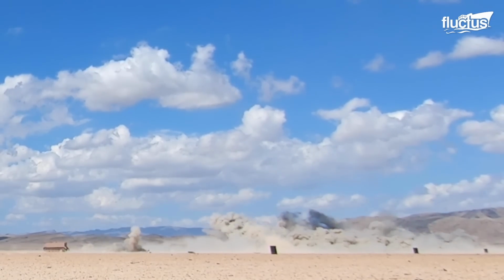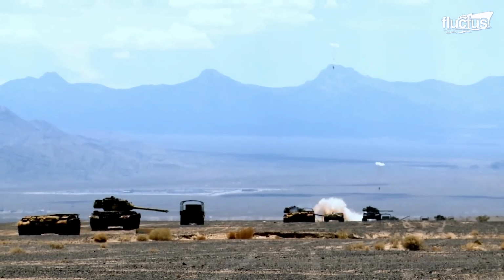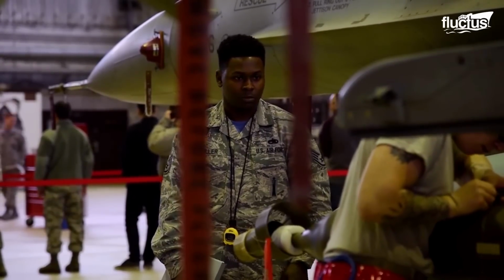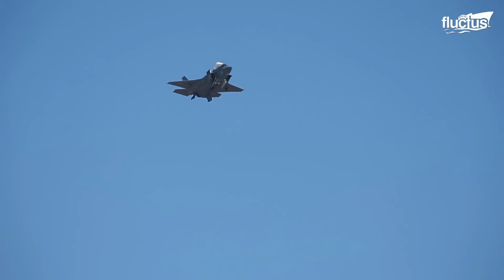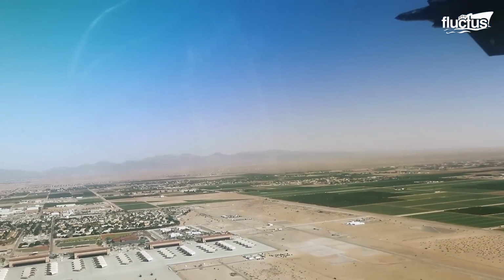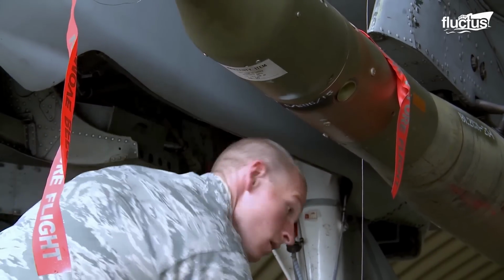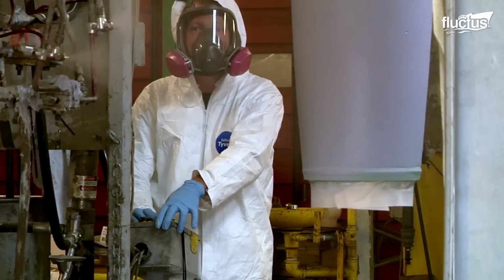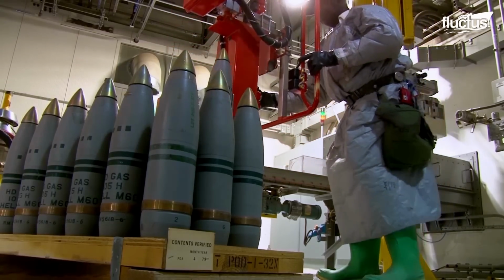How US is Testing its Most Terrifying Cluster Bombs in Middle of Desert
Welcome back to the Fluctus Channel for a look at cluster bombs and various other noteworthy bombs and systems that have impacted military history.